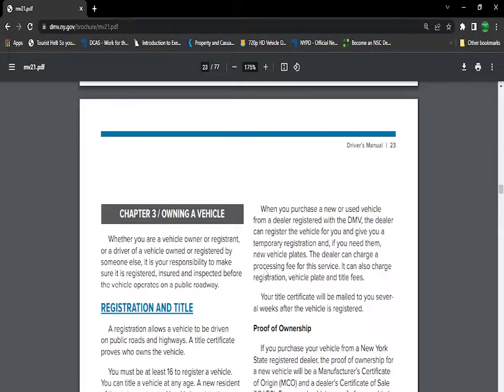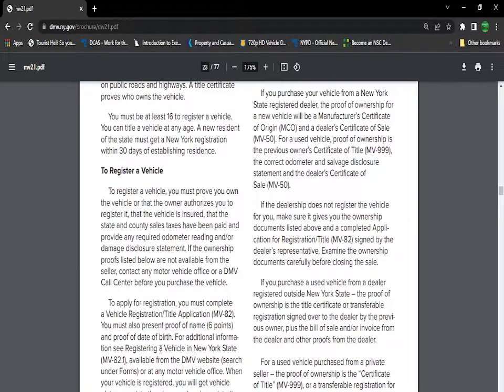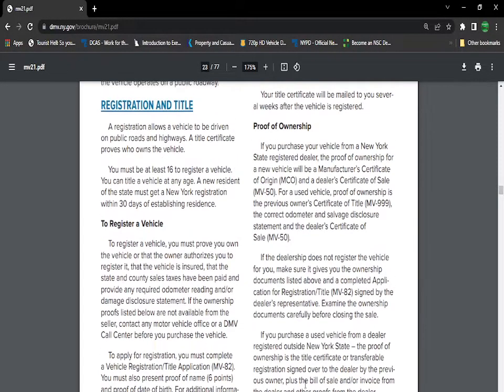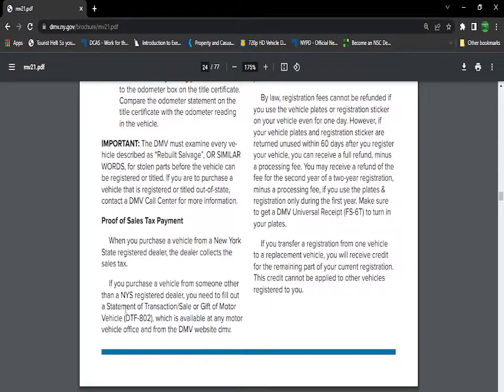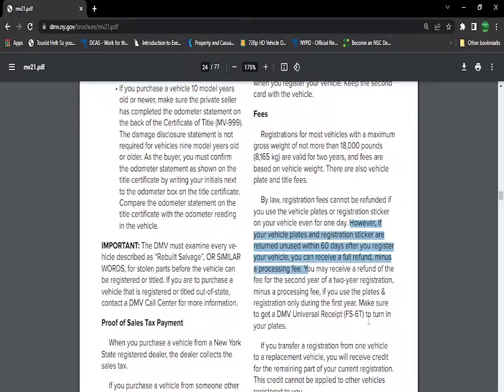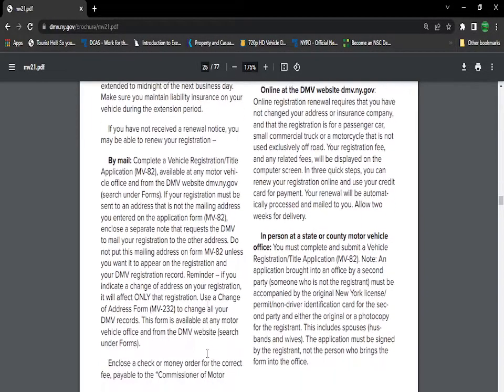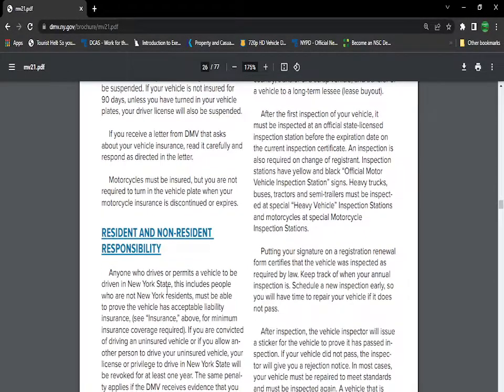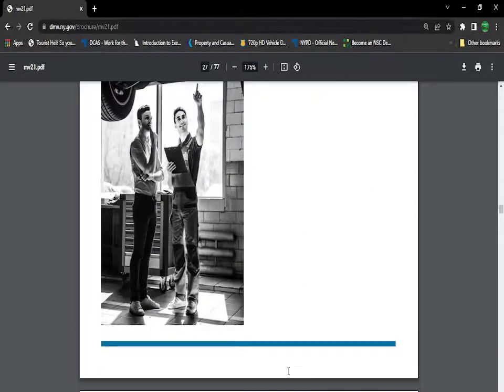NYS DMV LICENSE PART 3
This video will show you on NYS DMV LICENSE PART 3